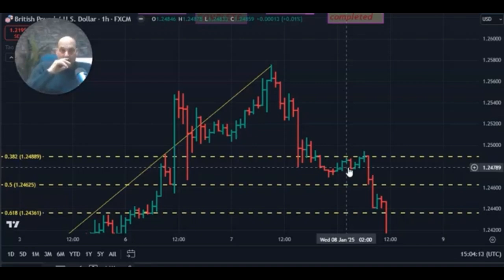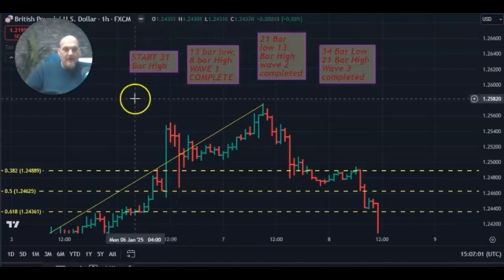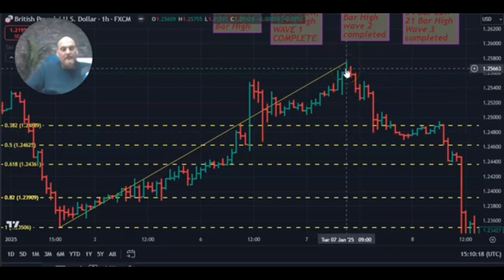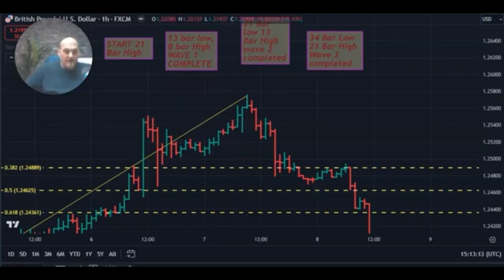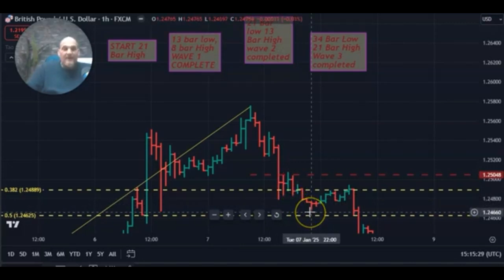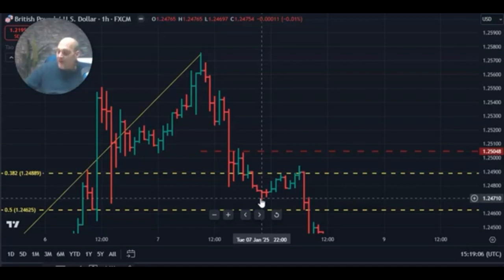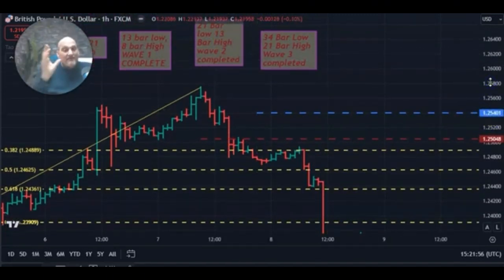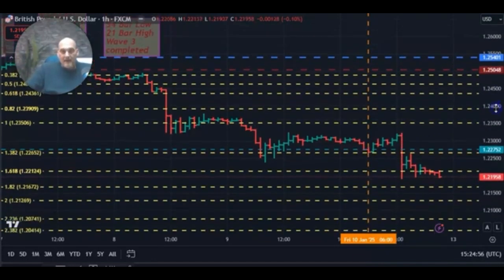Fibonacci Wave Strategy Explained | Advanced Forex Trading Using Hidden Ratios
What if Fibonacci had hidden ratios that could change your entire trading approach?

In this video, I’m sharing my advanced Fibonacci Wave method, including two proprietary ratios (0.9944 and 1.0056) used to identify turning points and lock in high-probability trades.

We’ll walk through the full Fibonacci wave sequence using bar counts, including how to spot a real wave formation, how to manage trades based on structure, and why these wave-based setups keep you in big trends longer.

This is not your standard Fibonacci retracement lesson. If you're looking to go beyond the basics and develop a strategy used by institutional traders, this video is for you.

I am about to introduce you to hidden Ratios Derived From Fibonacci Numbers.
The Ratio is .9944 from the top and 1.0056  from the bottom. These ratios are all important for the Fibonacci Wave Technique to give us the ability to hold on to winners and cut our losses out quickly.

What is covered:
Understanding the Fibonacci Wave
What is the Fibonacci Wave, and how does it differ from traditional Fibonacci retracements?
How to identify the Fibonacci Wave in price action.
The key differences between bullish and bearish Fibonacci Wave patterns are with the ratios.

Grab your free forex eBook at Park Avenue Trading